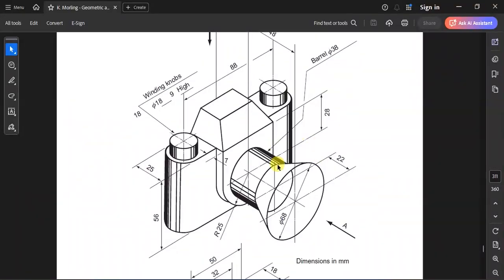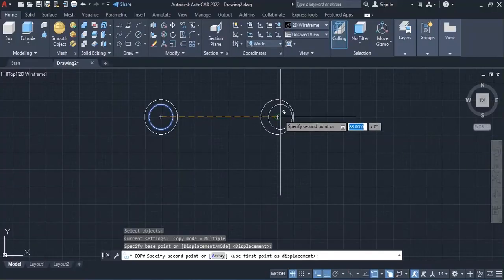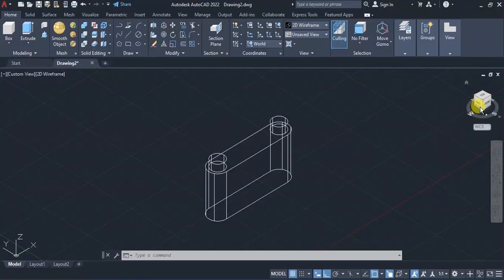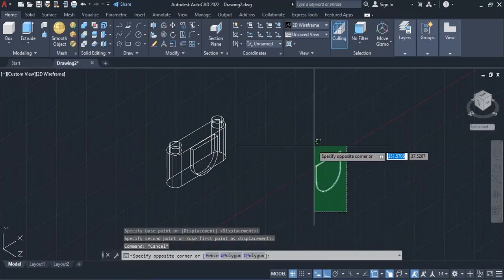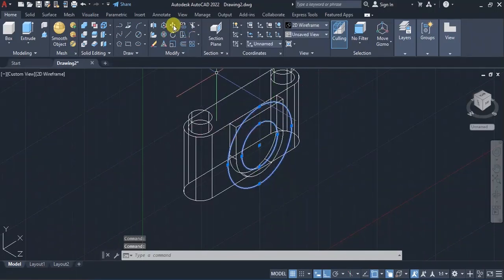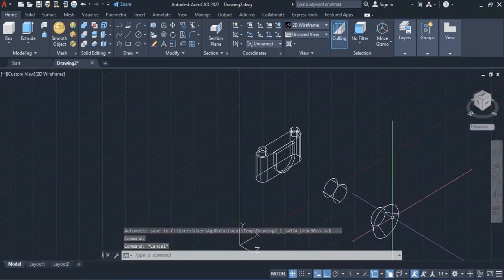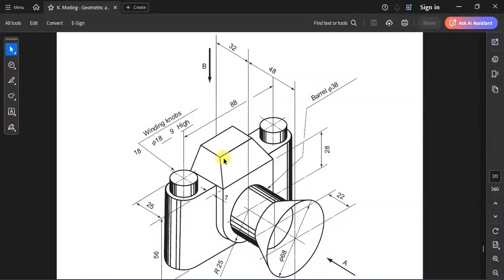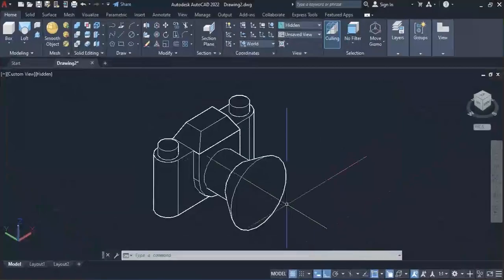AutoCAD Exercise - Miniature Camera - 23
This exercise shows the step by step method of coming up with a model of a miniature camera in AutoCAD.